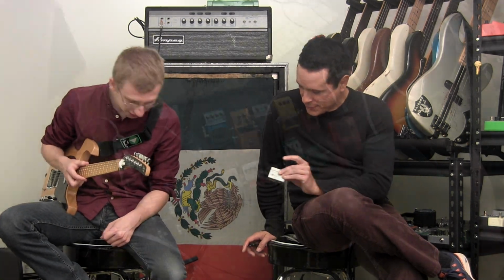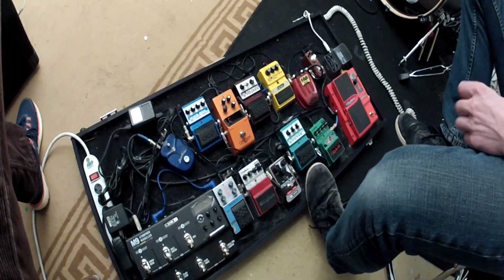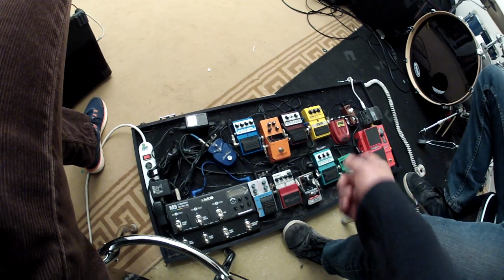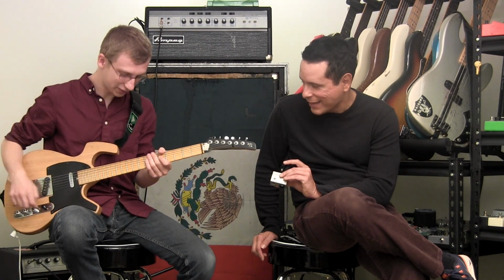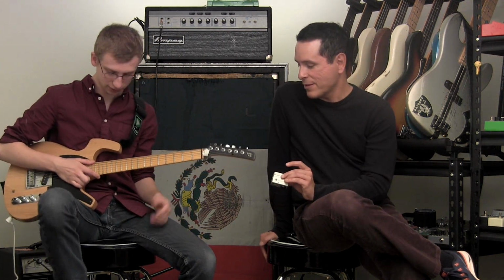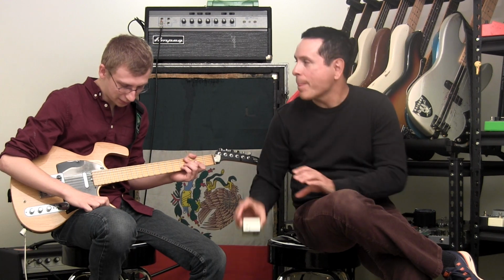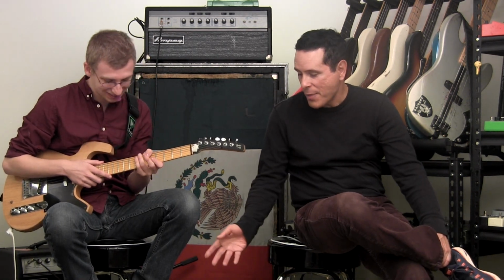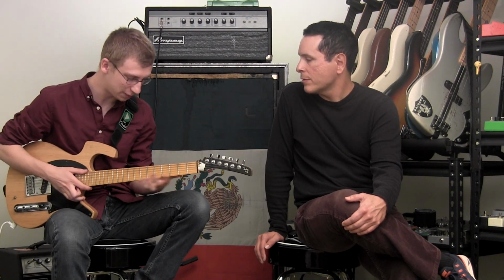MYLETS & PedalsAndEffects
Henry Kohen, aka Mylets, came through 5starr Sound Labs to demo his use of pedals and effects.  Here in part two, Henry reviews his pedalboard and how he uses it in his music.  Digitech, DOD, Line6 and many other pedals are covered and he shows a few techniques that are sonic assaults!

PedalsAndEffects is shot and edited at 5starr Sound Labs by Juan Alderete for Vato Negro Productions.